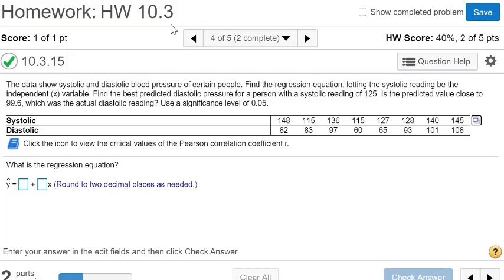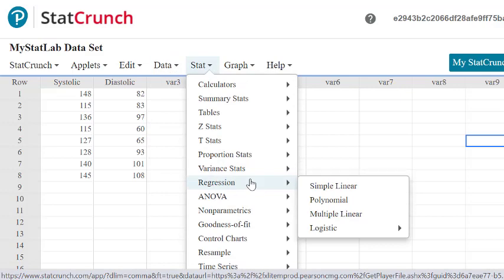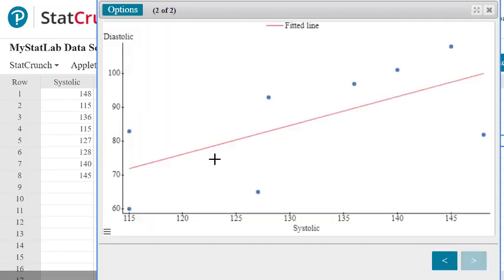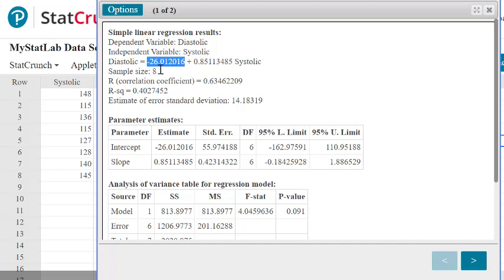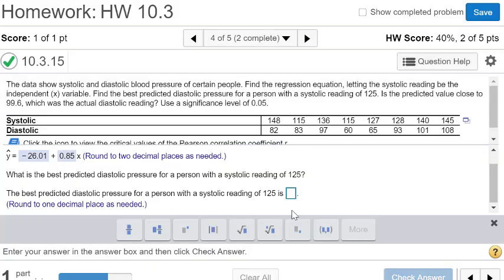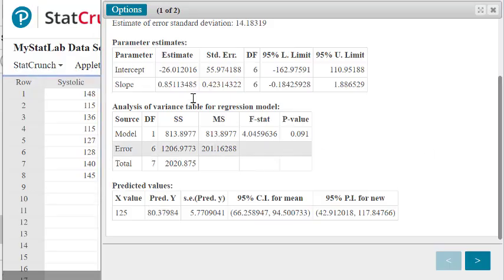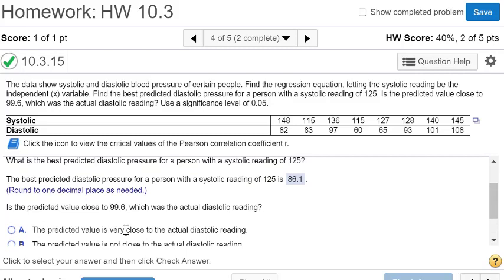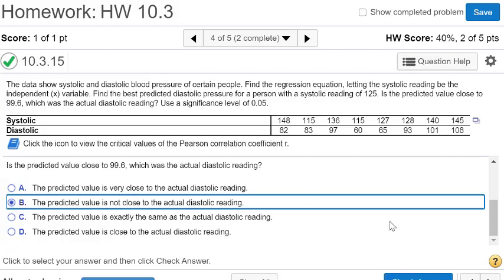m200 hw10 3 15 StCr